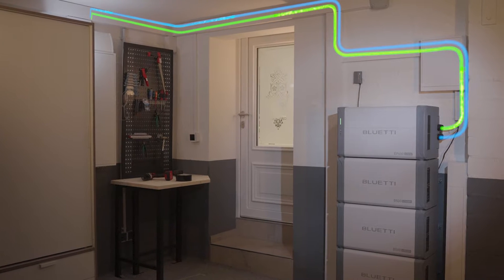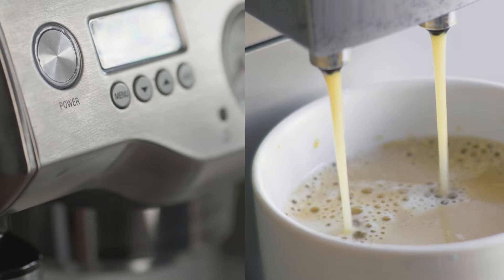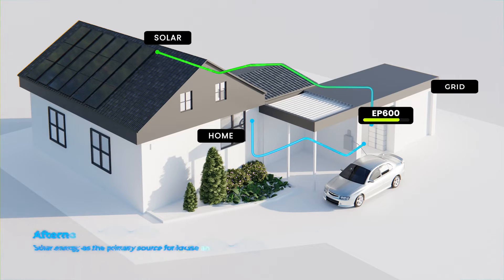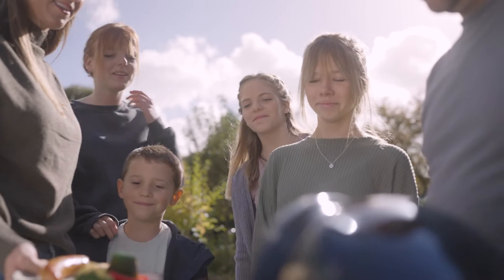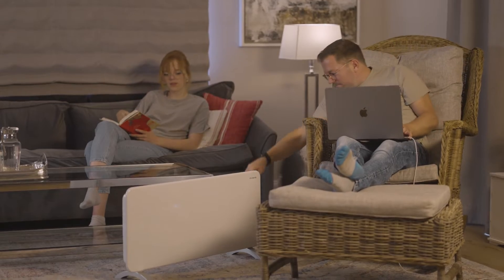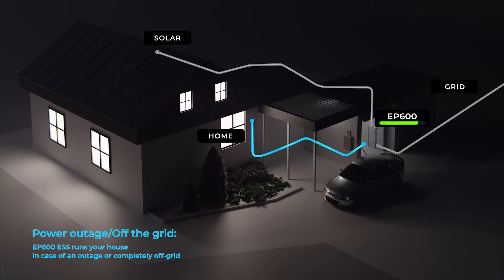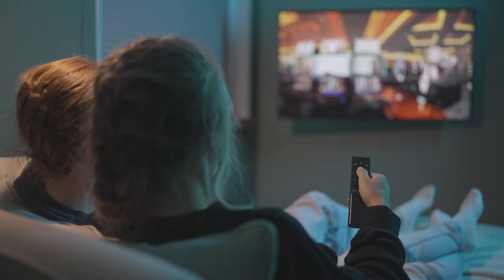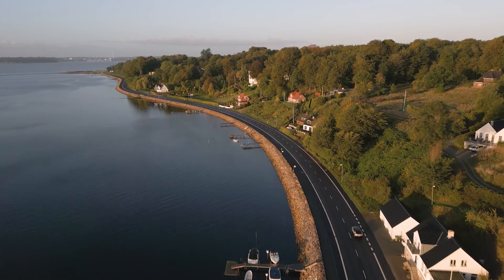BLUETTI EP600 & B500 6000W LiFePO4 Energy Storage System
Build your own ENERGY STORAGE POWER SYSTEM. Going off-grid. Amazing for power outages!!! (2022)

Power your home with BLUETTI EP600 & B500 during extended power outages.
It is designed to run on or off the grid, covering the power needs of most household appliances.
Warm up your house with substantial solar power this winter.